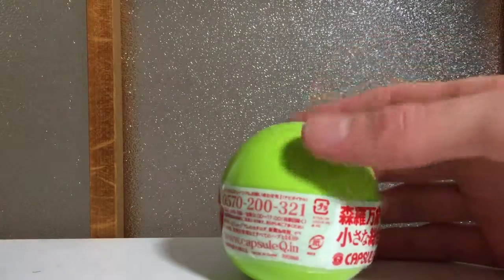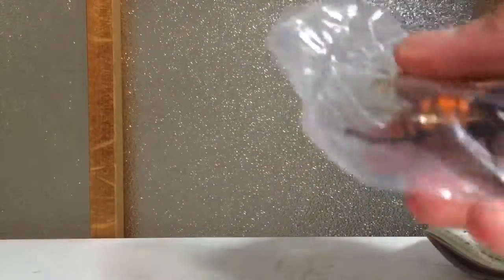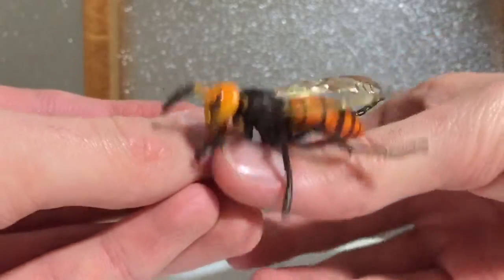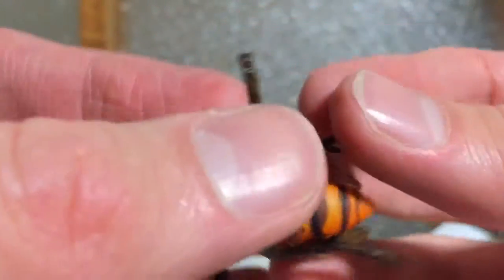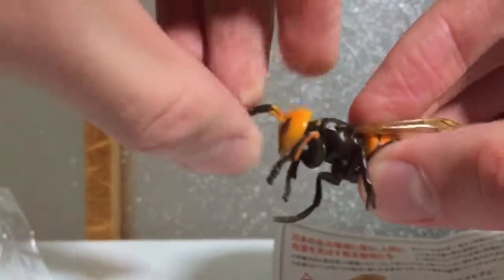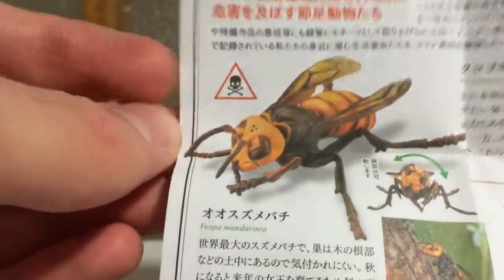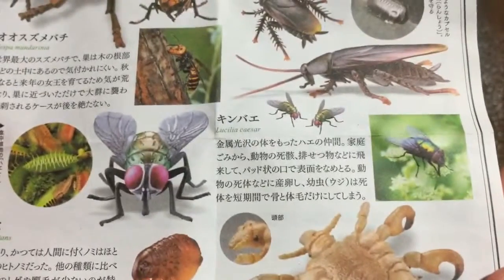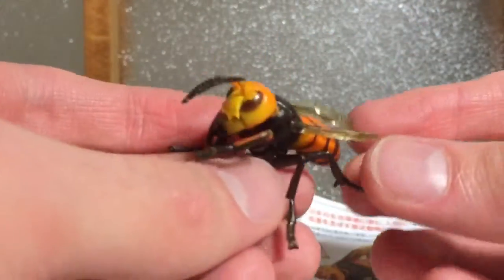It Figures! - Gachapon bugs!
☆You can also visit GameandMaim for my Gaming and Anime review videos☆